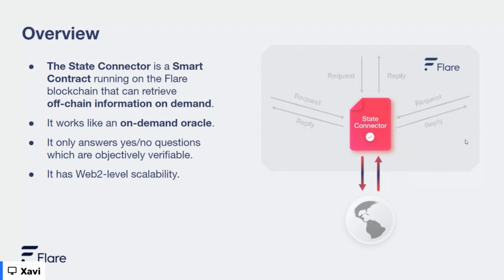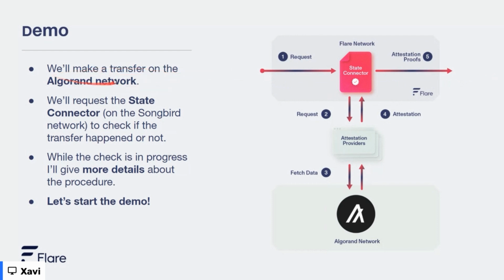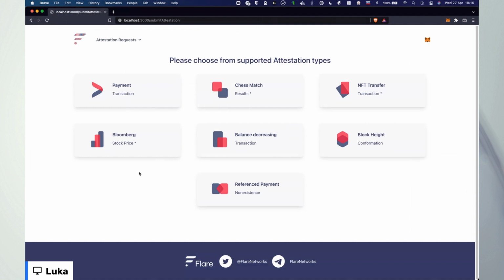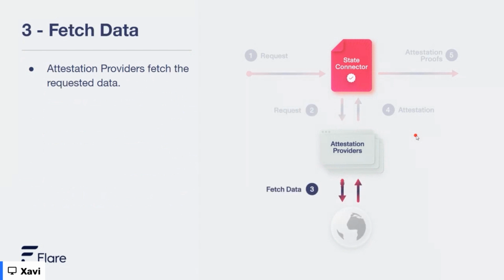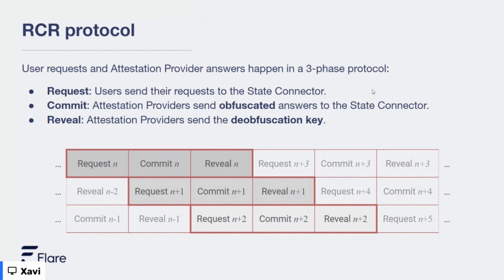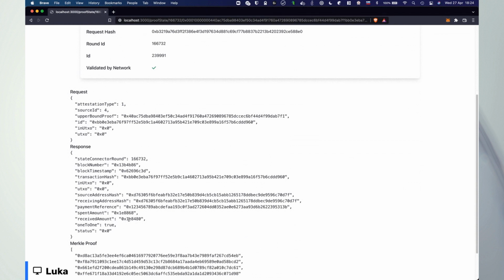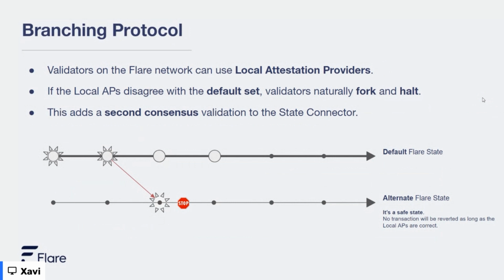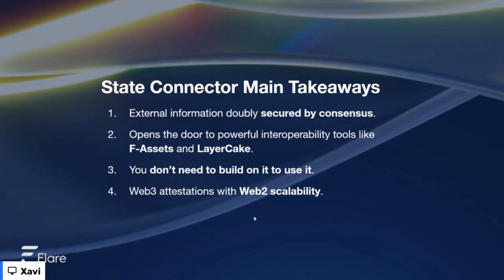Flare Network State Connector Deep Dive & Demo Flare Network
- The State Connector overview with Dr. Xavi Artigas
- The State Connector Demo with Luka Avbreht